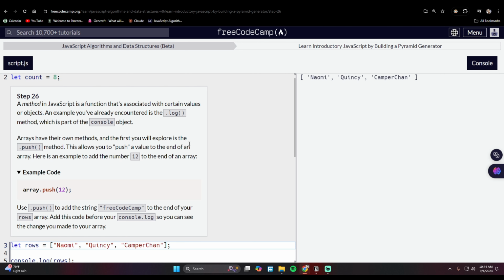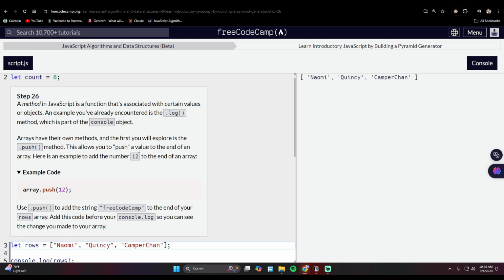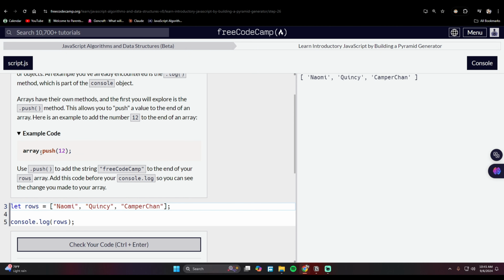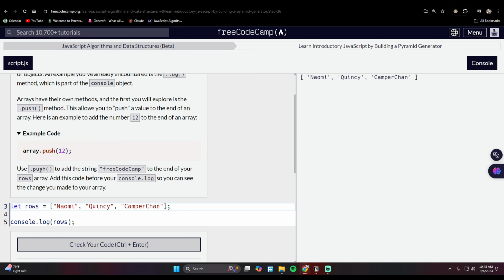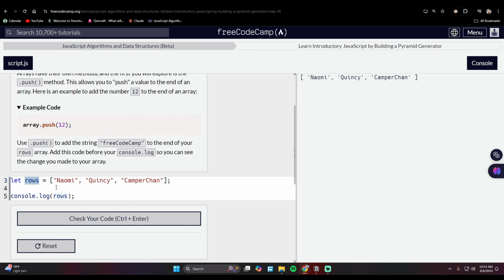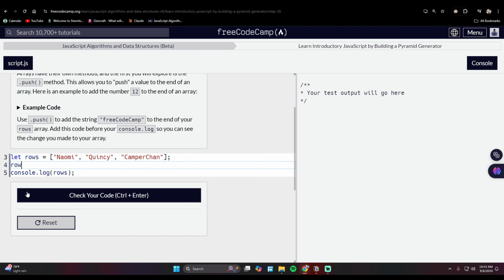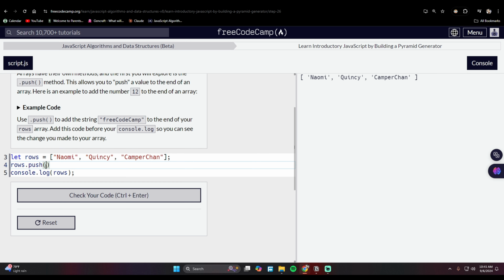Building a Pyramid Generator Javascript 26